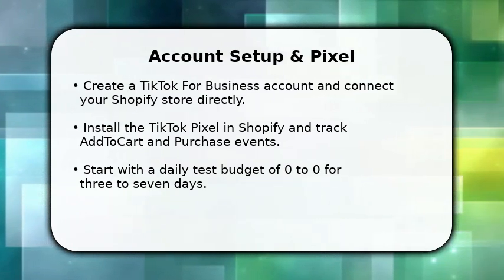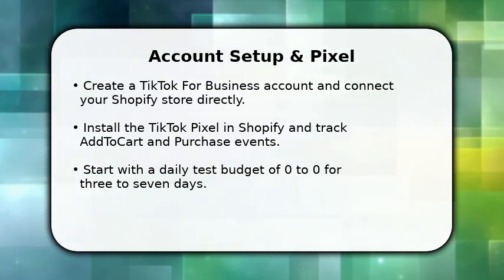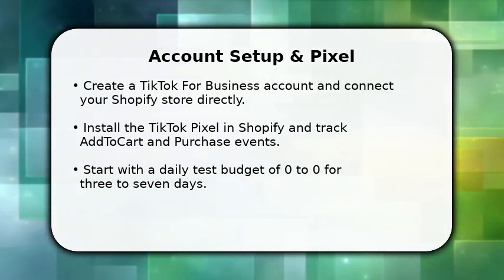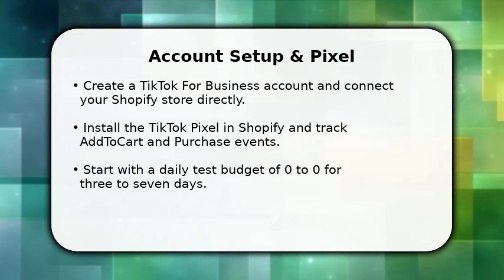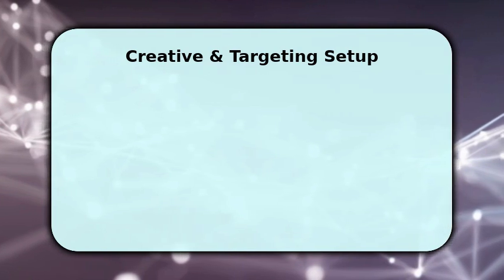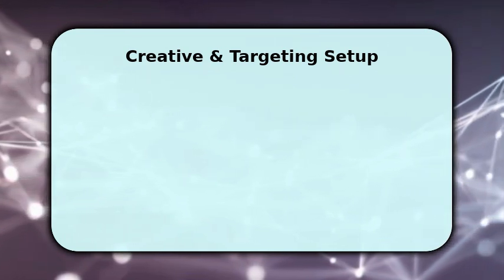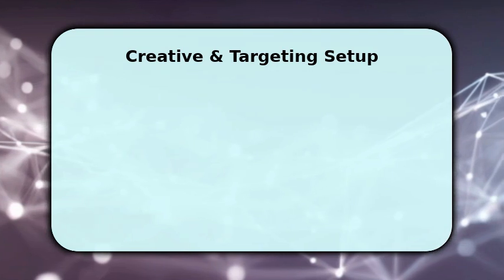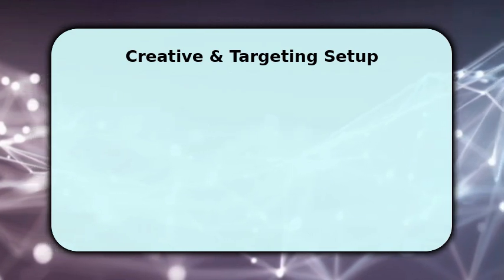How to Run Tiktok Ads for Shopify - Step by Step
How to Run Tiktok Ads for Shopify - Step by Step | 🔒 Surfshark VPN Deal — Stay private and secure. $1.99/mo + 3 Months Free ▸

Discover the ultimate guide to running TikTok ads for your Shopify store. This step-by-step tutorial will walk you through setting up campaigns, targeting specific audiences, and analyzing results effectively.

run TikTok ads, Shopify advertising, target audience on TikTok, analyze TikTok marketing performance, boost Shopify sales with TikTok